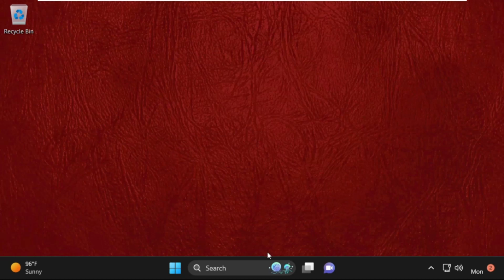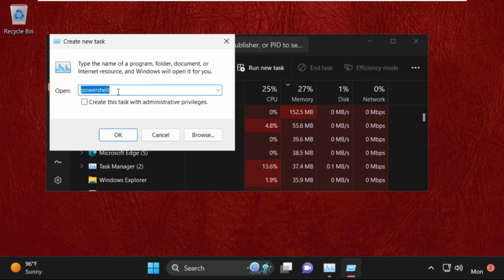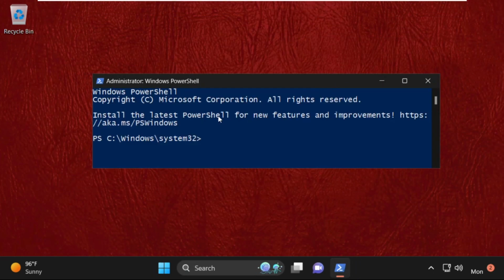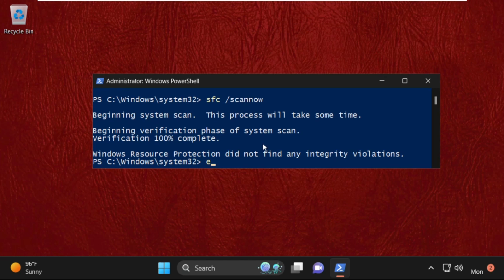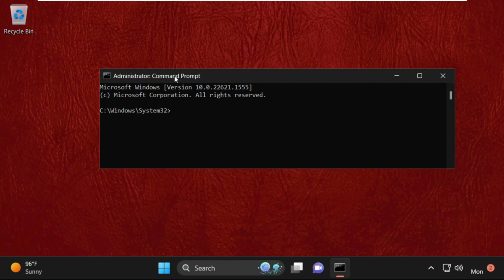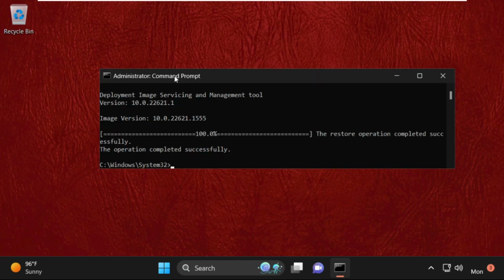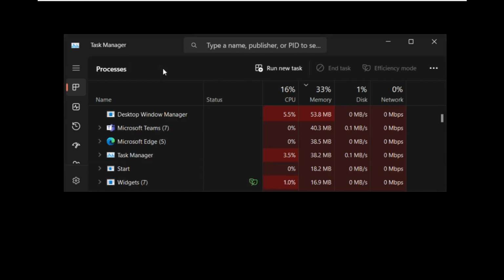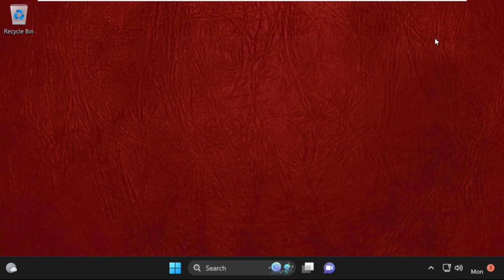How to Fix Drag and Drop Problem in Windows 11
This Video will Show you How to Fix Drag and Drop Problem in Windows 11
Microsoft just launched Windows 11, which will bring significant advancements to consumers. However, like any other system, Windows 11 is not flawless; it has problems and downsides that customers dislike. Users, for example, are dissatisfied with the fact that drag and drop to the taskbar no longer works with Windows 11.

Before the formal announcement of Windows 11, there has been a lot of news and conversation about it. Two of the most talked-about aspects of Windows 11 are the upgraded and new features that have been introduced to it, as well as the functions that have been eliminated or devalued in the new operating system. Lets Learn How to Fix Drag and Drop Problem in Windows 11.